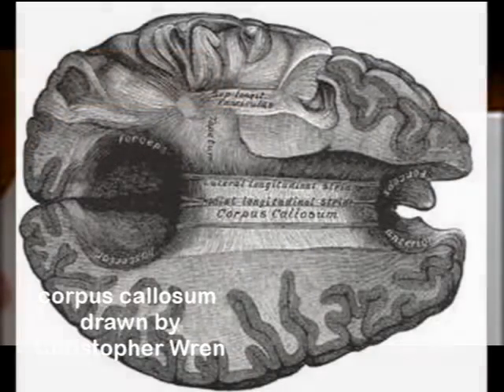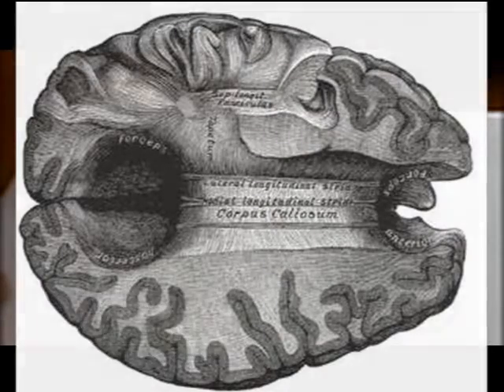Bampi Bill's Wonderful Website: WHAT IS LIFE Part 3. How the Brain really works.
Bampi is the Welsh word for grandad.  Bampi Bill looks at the things that entertain or concern the senior generation over a wide range of topics including jazz and classical, folk and lues music, the wonders of nature, including butterflies, birds and plants, and all things events and features of madeira, where he lives. Interactions with the younger generation, such as youth unemployment, getting on the properrty ladder, and general lifestyle make the sitemore tan  interesting for young people too.